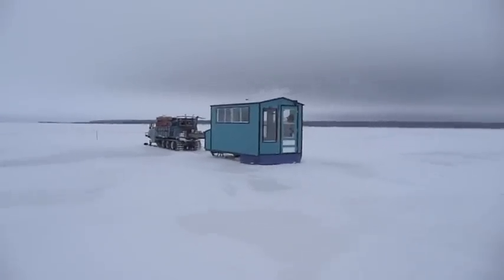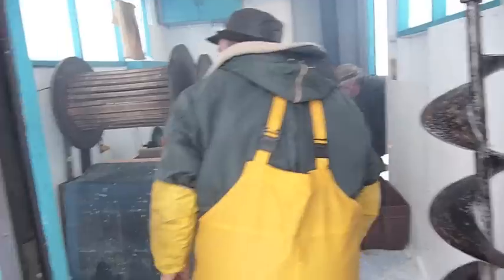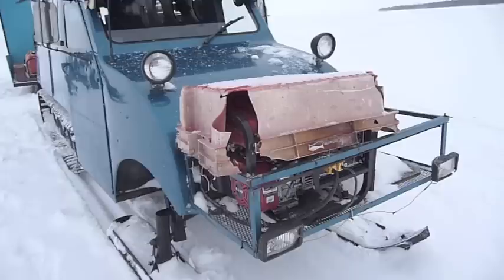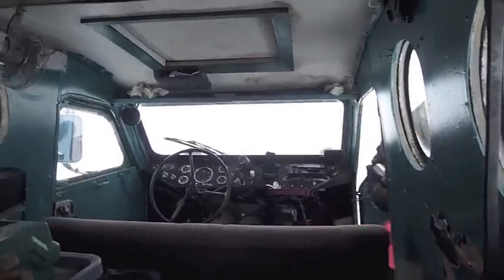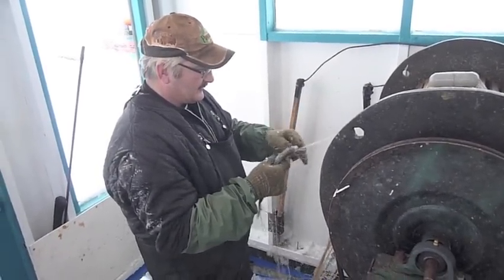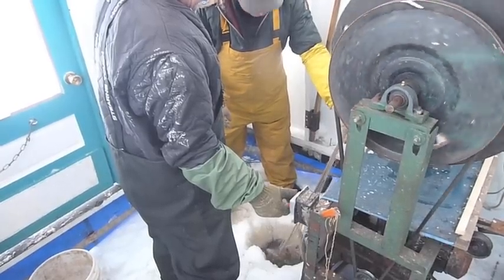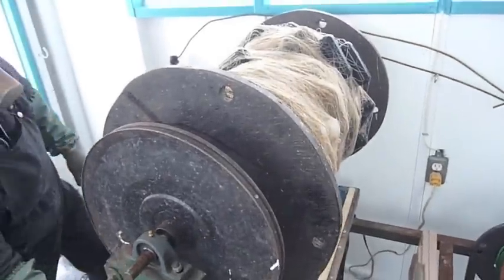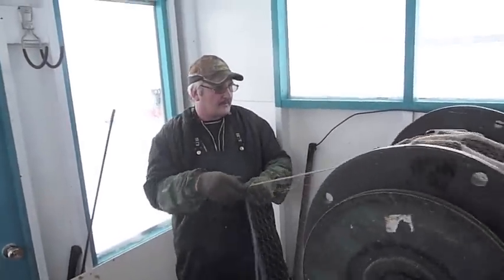Ice Fishing Lake Winnipeg part 4